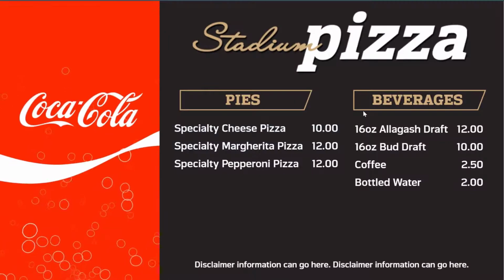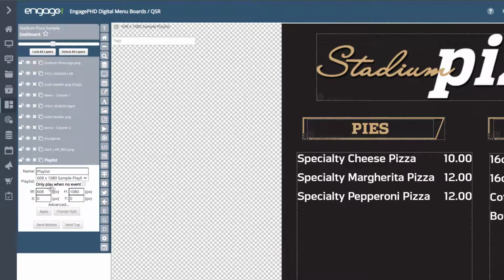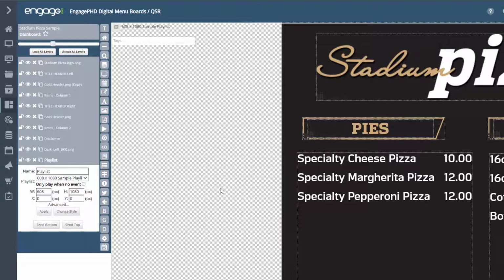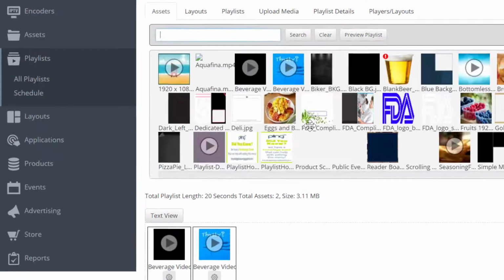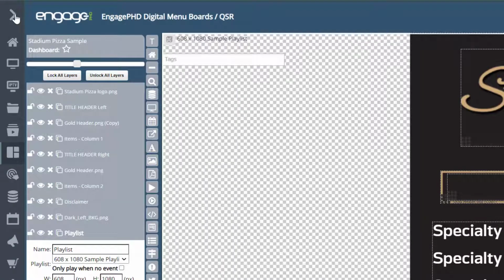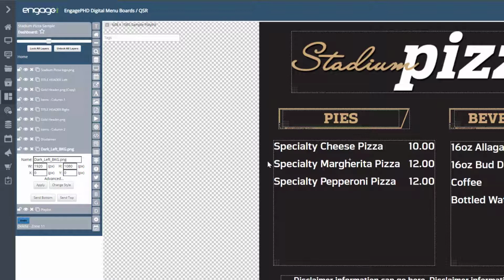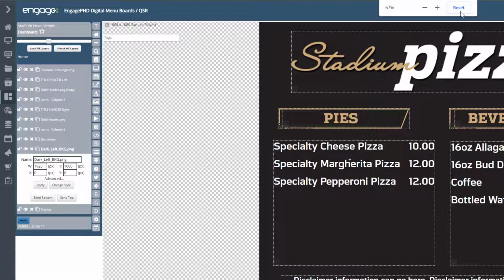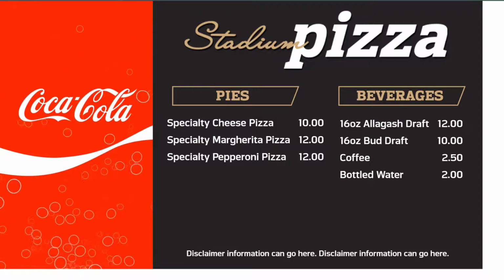Adding Playlists to Layouts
Playlists of images or videos can be created and added to the EngagePHD Layout Designer.